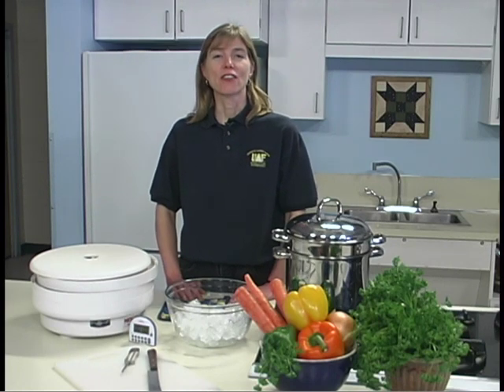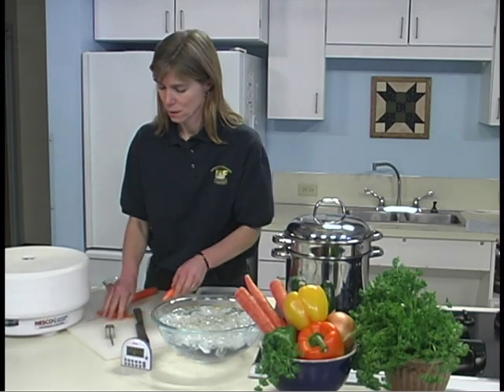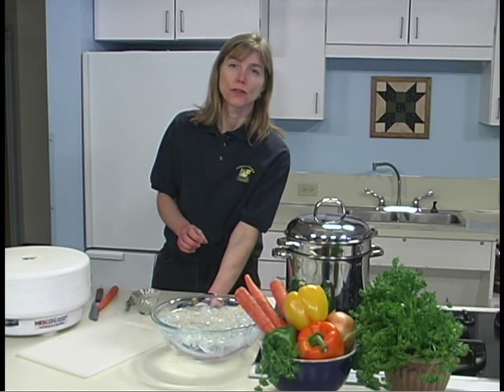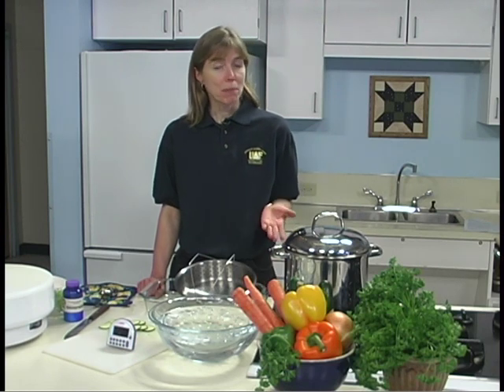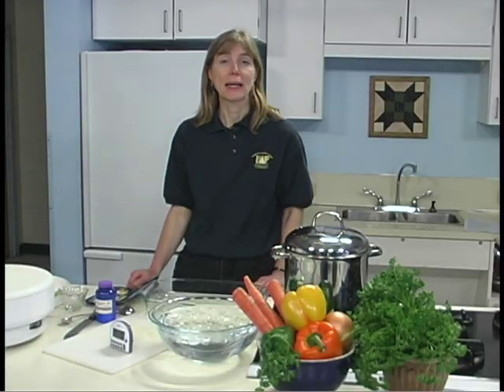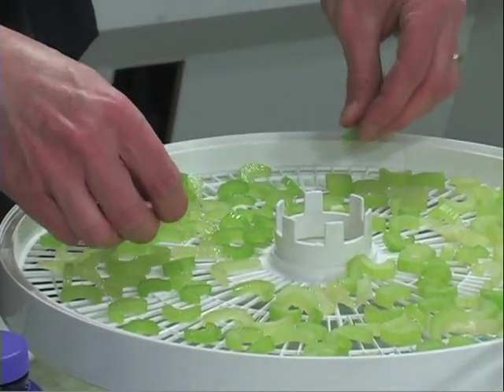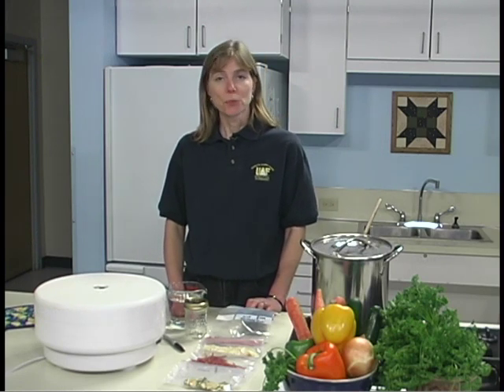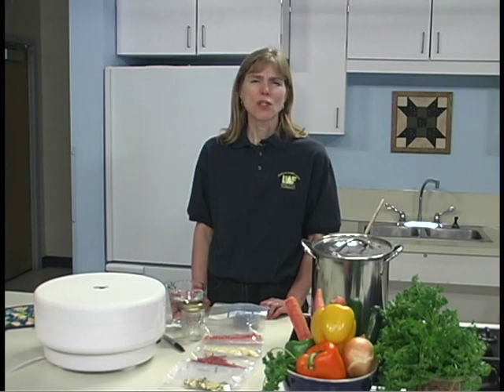Drying Vegetables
Drying Vegetables - Alaska Cooperative Extension Service 2009 - Video FNH-01285 - Preserving Alaska's Bounty. Supported by U.S. Department of Agriculture special project 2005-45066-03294 for $318,075 and related grants 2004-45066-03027 ($256,671) and 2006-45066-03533 ($314,582).     This DVD provides a step-by-step guide to drying your own foods. Included are comprehensive instructions for drying fruits, vegetables and herbs and making fruit leather.